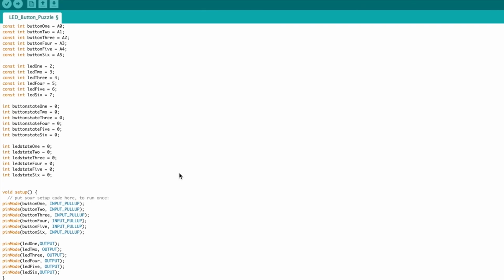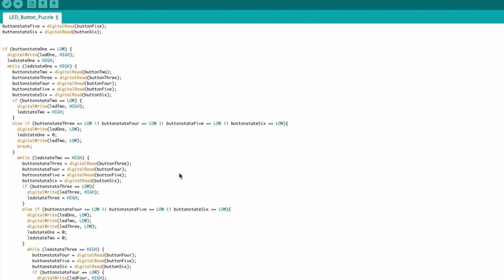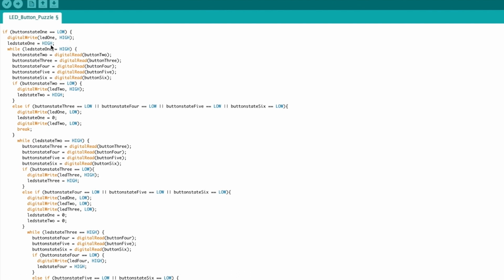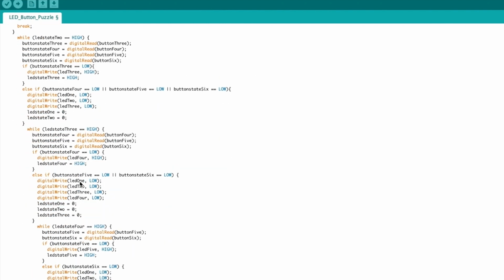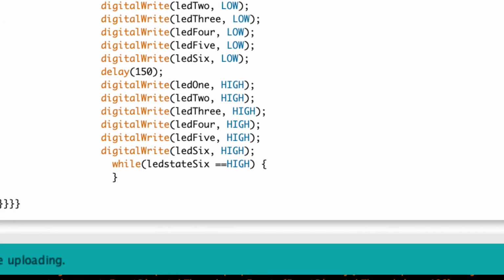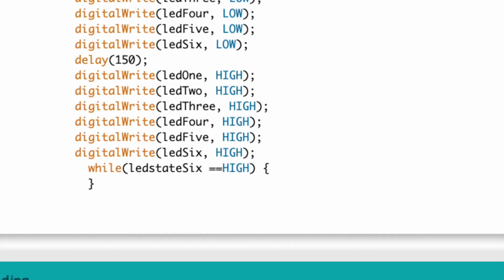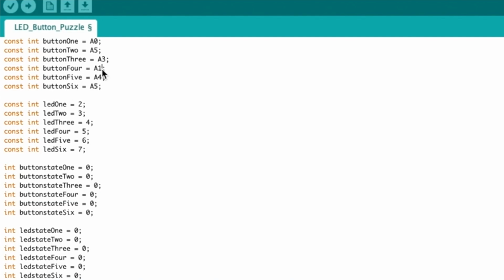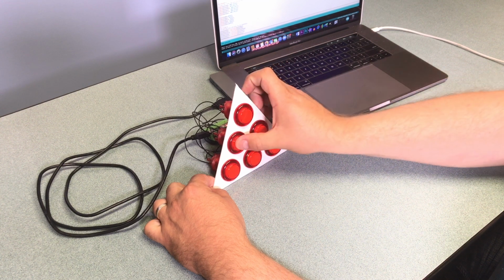Escape Room Puzzle: LED Button Logic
In this video I'm making another escape room puzzle.  This time a logic puzzle with LED arcade buttons that can be programmed for different combinations and actions once solved.

The arcade buttons I used were part of a set: